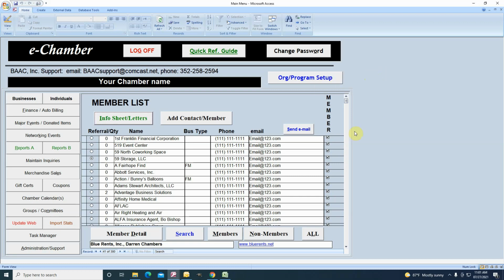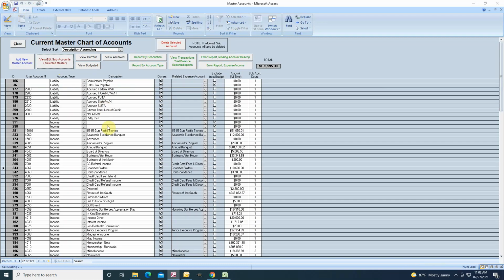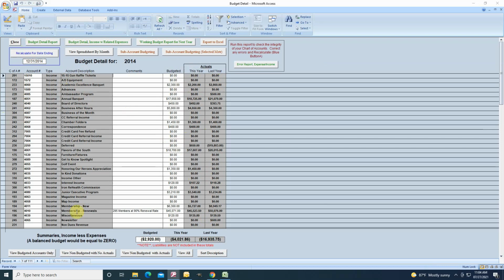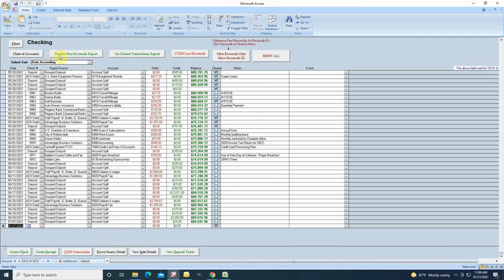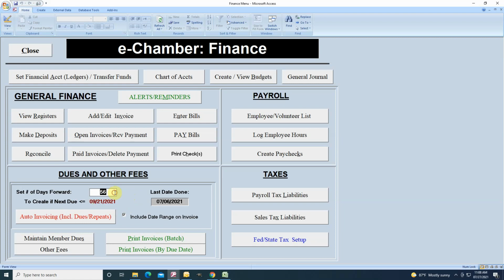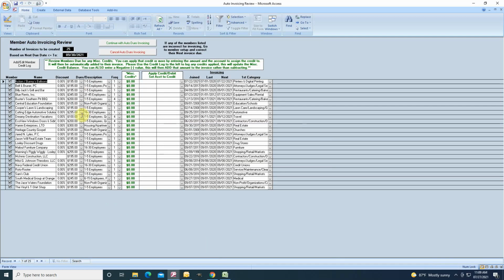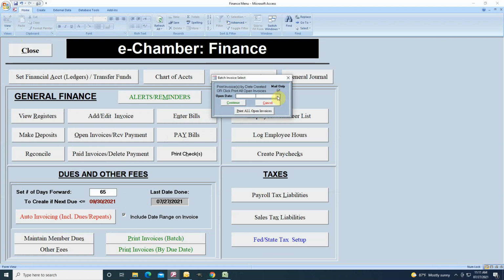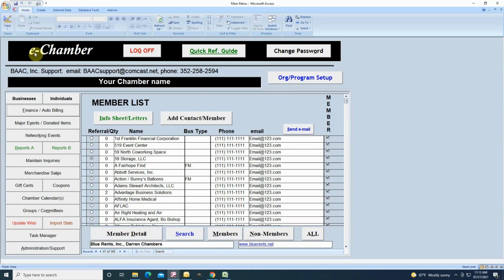06 FinanceMenu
Segment covers the finance menu for e-Chamber, a database for small to midsize chambers.  It provides and overview for the bank accounts, chart of accounts, budgeting, General Journal, Viewing Registers, creating invoices, viewing invoices open and paid, making deposits (grouped and single), reconciling accounts, recording payments, creating auto membership renewal invoices, managing employees, paychecks and tax management.